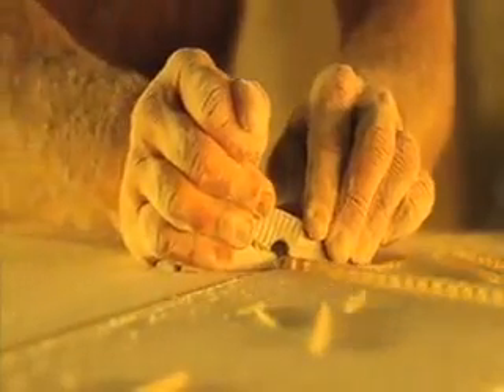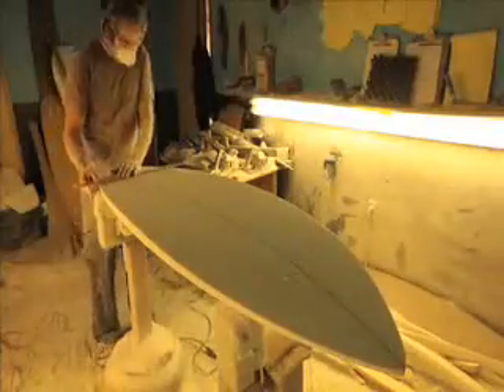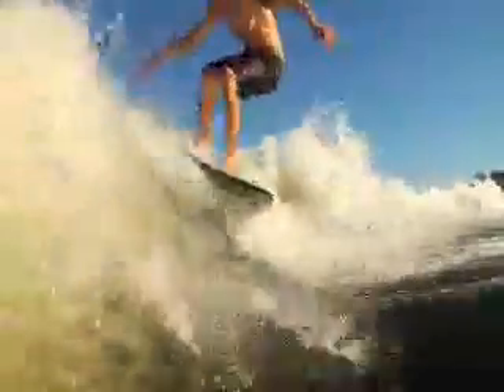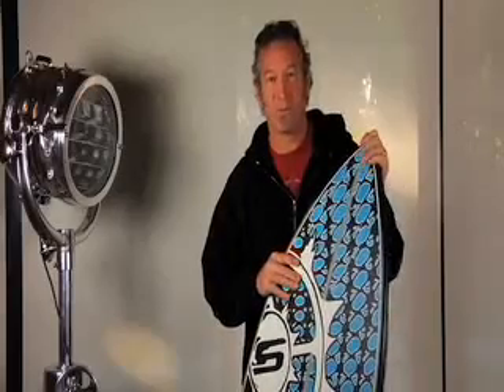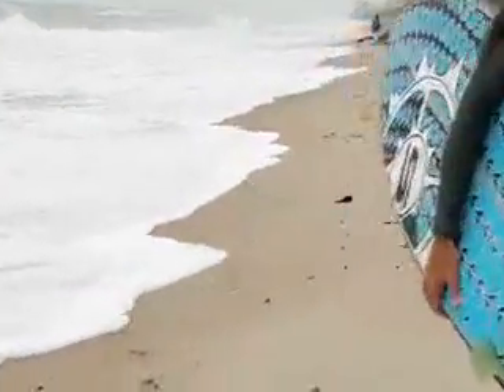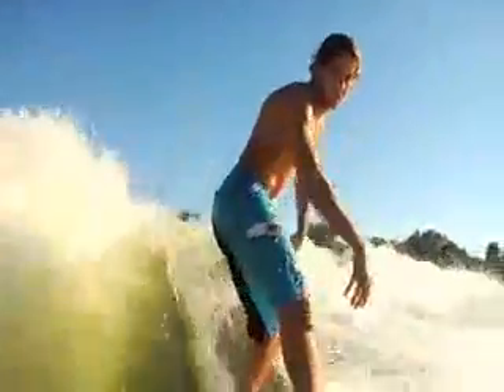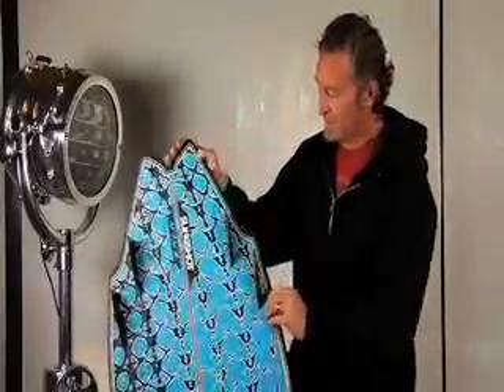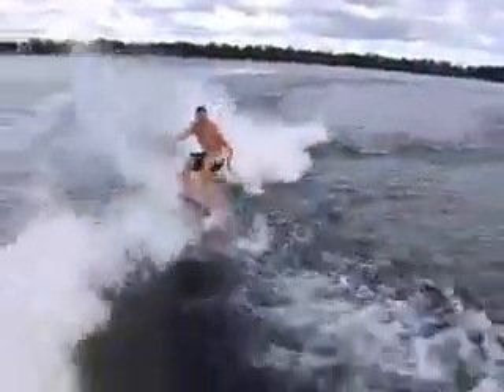Slingshot Arcane Wakesurf Board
Chief designer Tony Logosz adapted the new Slingshot Arcane wakesurf board from a fish shape he originally created for pro surfers. The result is a wakesurf board that kills behind the boat and even at the beach.